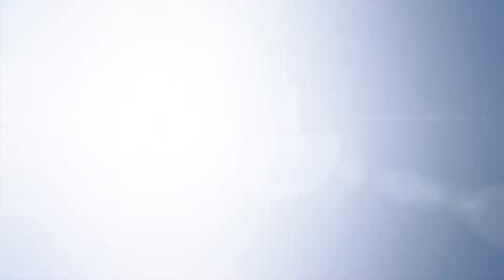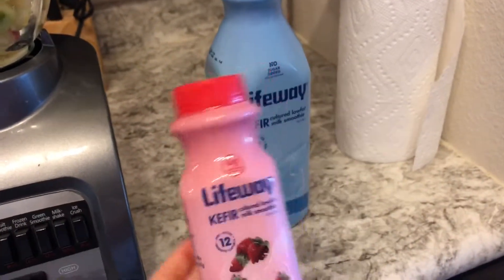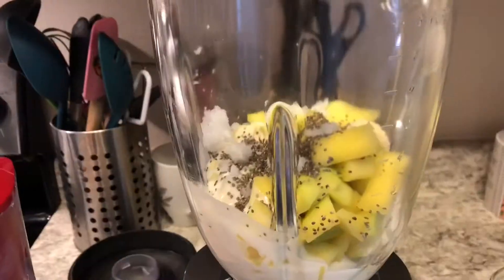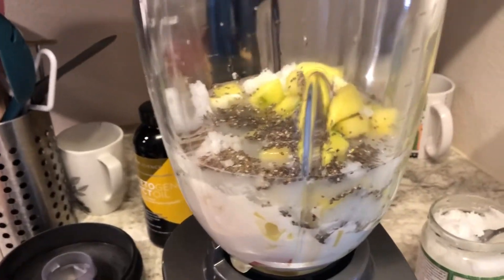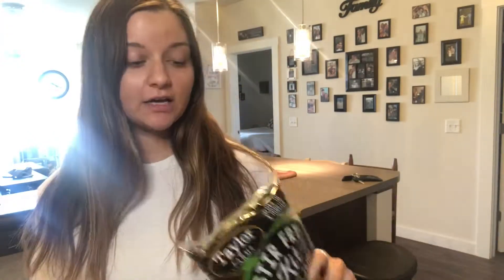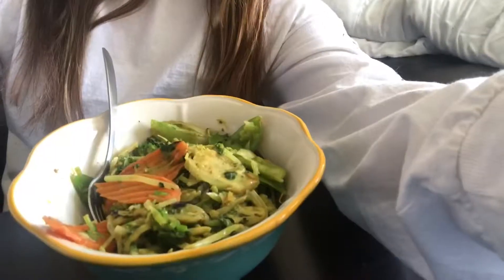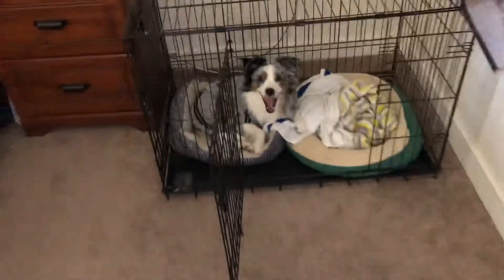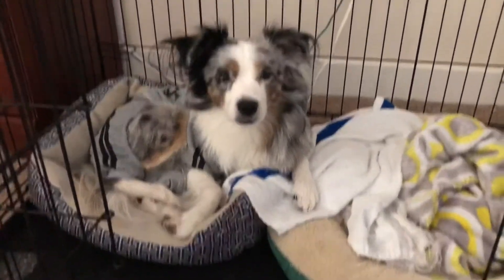WHAT I EAT IN A DAY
I did forget to add that I also drink apple cider vinegar every day and take B12 vitamins!

If anyone has any suggestions on how to improve my videos or ideas for more videos, please don’t hesitate to tell me down below! Or questions about me!

Go support his music!